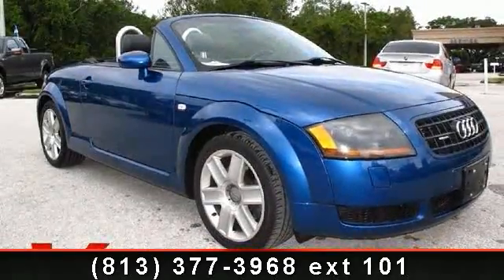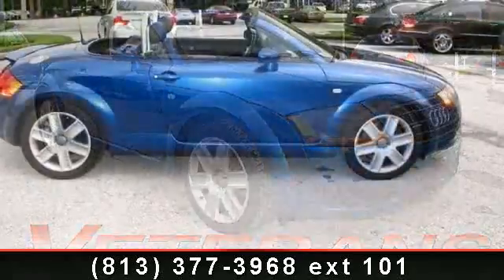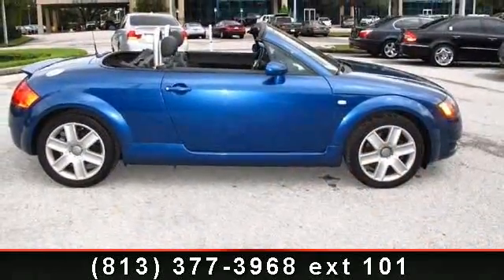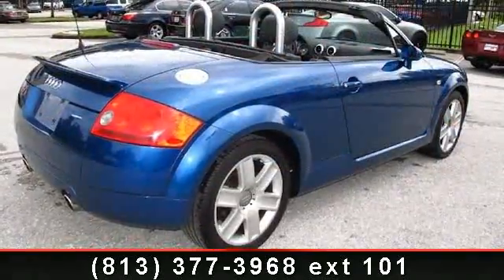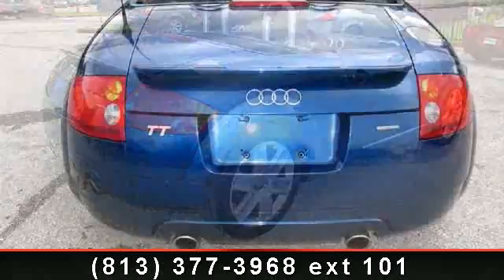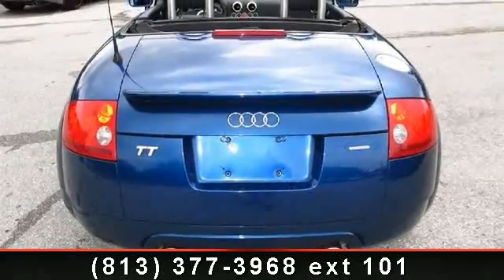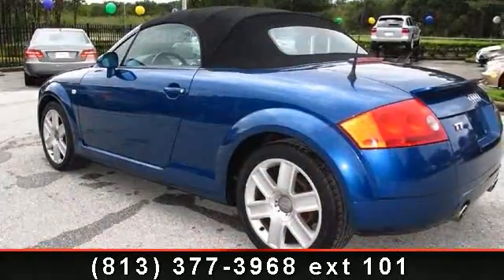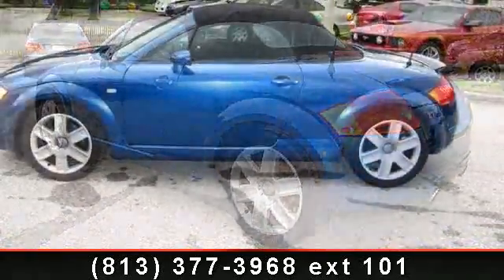2003 AUDI TT - Veterans Ford - Tampa, FL 33625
Audio Package, TT 1.8T Roadster 225hp quattro, 2D Convertible, 6-Speed Manual, quattro, Ebony w/Fine Nappa Leather Seat Upholstery, Heated Front Seats, HomeLink Wireless Control System, Polished Stainless Steel Exhaust Tips, Premium Package, Rear Spoiler, TT Roadster Attachment Adapter, and Xenon Headlights. Clean AutoCheck (No Accident data) Stop clicking the mouse because this attractive 2003 Audi TT is the Veterans Ford maintained convertible you've been longing for. Take comfort in the knowledge that this TT has been meticulously dealer maintained. This convertible is nicely equipped with features such as Audio Package, TT 1.8T Roadster 225hp quattro, 2D Convertible, 6-Speed Manual, quattro, Ebony w/Fine Nappa Leather Seat Upholstery, Heated Front Seats, HomeLink Wireless Control System, Polished Stainless Steel Exhaust Tips, Premium Package, Rear Spoiler, TT Roadster Attachment Adapter, and Xenon Headlights. Nobody beats a Veteran's Ford deal!!